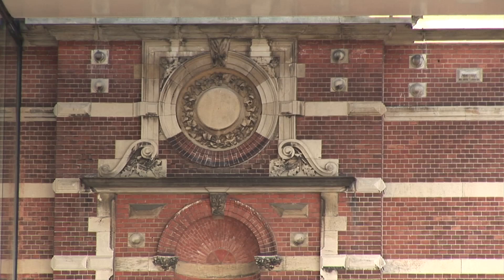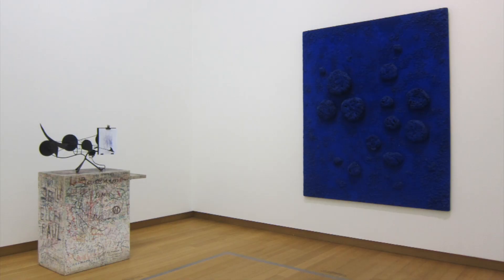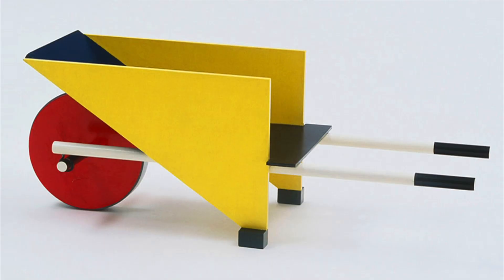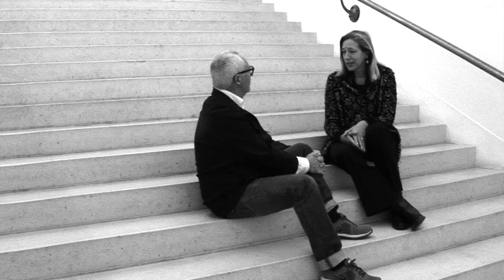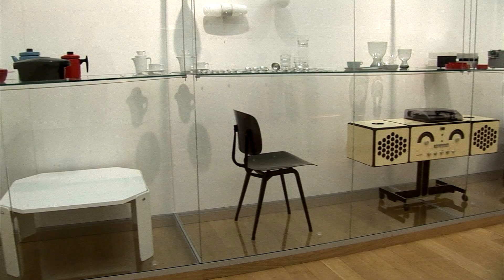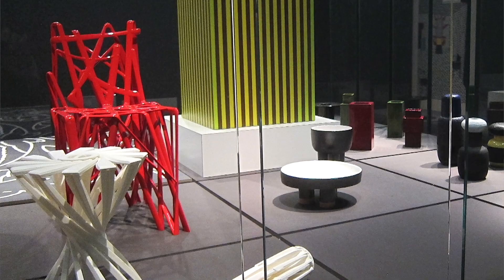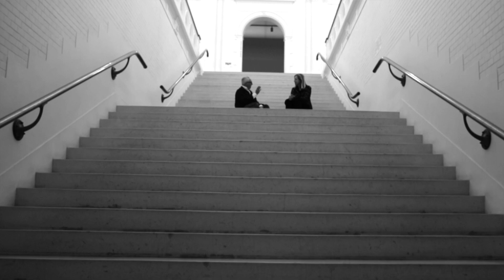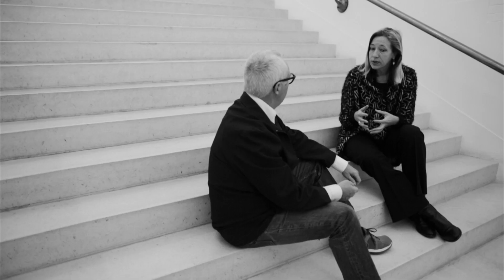Ingeborg de Roode at Stedelijk in Amsterdam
The Stedelijk Museum is an international institution in Amsterdam dedicated to modern and contemporary art and design. It is located at the Museumplein close to the Van Gogh Museum, the Rijksmuseum, and the Concertgebouw.

In 2012 after eight years of work, the new Stedelijk futuristic wing designed by Benthem Crouwel Architects opened. The new wing sometime referred to as ”The Bathtub” consists of a large glassed entrance, with galleries for temporary exhibitions both on the upper level and in the basement.

Today Stedelijk has one of the richest collections of modern and contemporary art and design in the world . With more then 90,000 objects, from the early 20th century . With the expansion, the highlights of the collection are on display in a series of  never ending presentations, permanent and special exhibitions of both art and design.

Let´s meet Curator Ingeborg De Roode and hear what she has to say about the design collection at the museum.